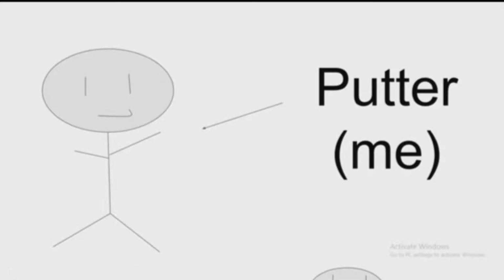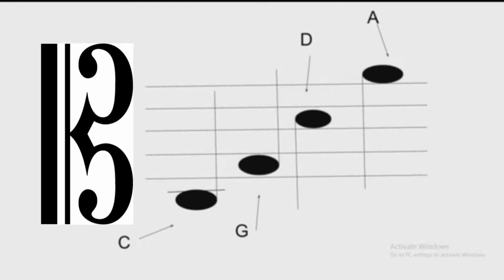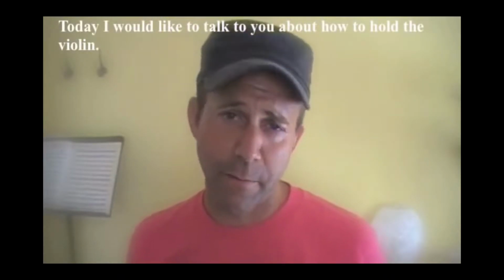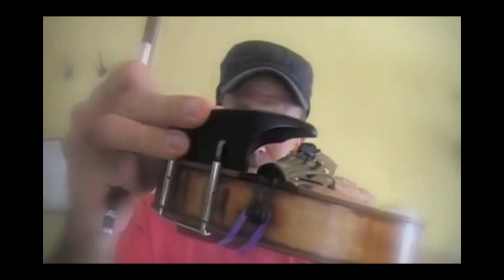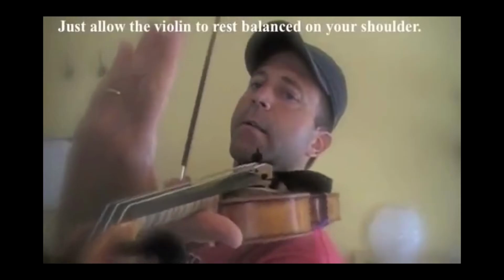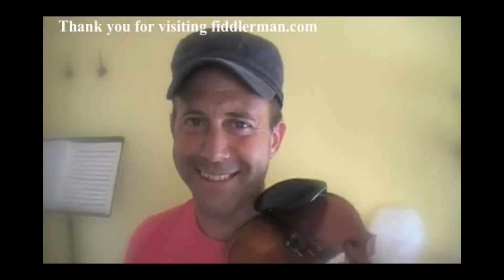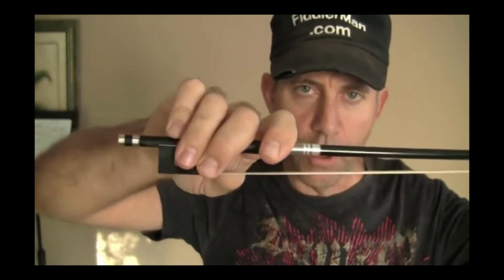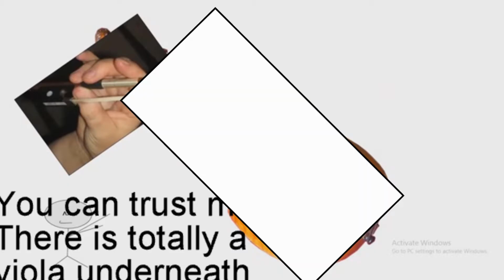How to play the Viola (With Fixed? Mistakes)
Here, it's like the last video that I made but just with a few adjustments. Sorry if it isn't exactly what you're looking for. It's hard to tamper with the footage.